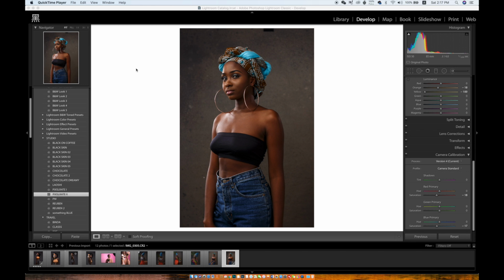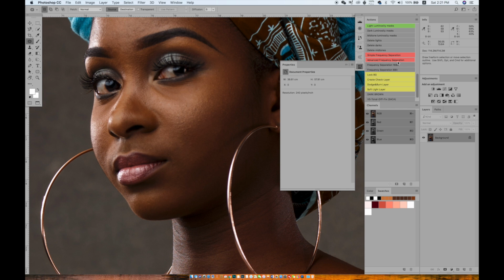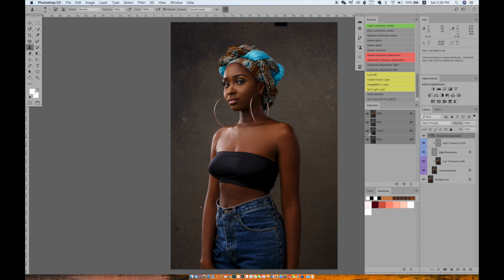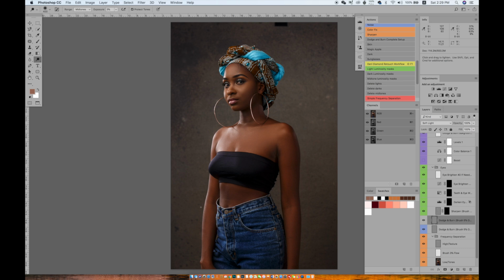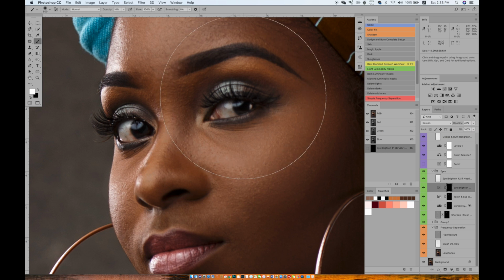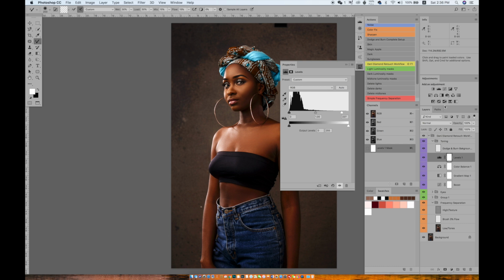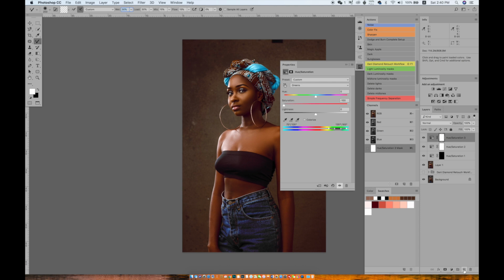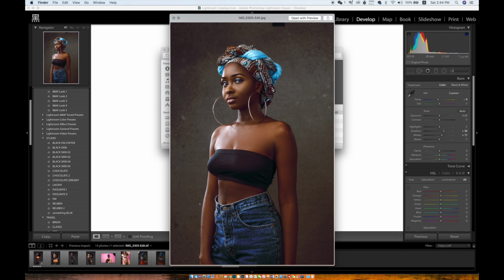HOW TO EDIT: LIKE PIXSLRATE PART II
In todays video i will be Editing Process using Adobe Photoshop
If you didn’t watch the part one this is the Link to that

MY CAMERA: CANON 6D